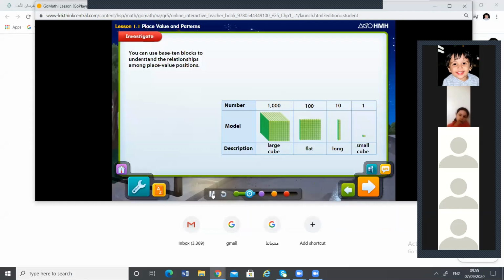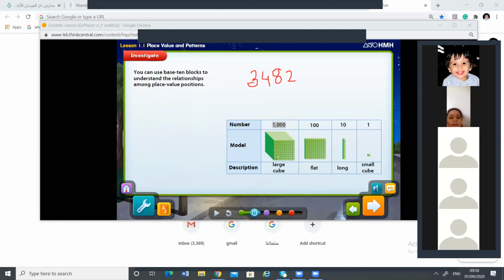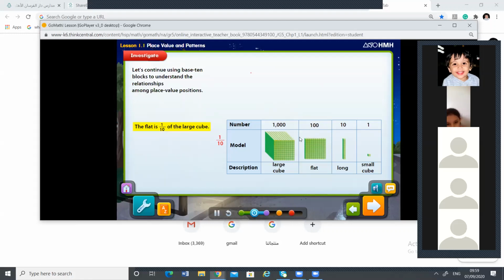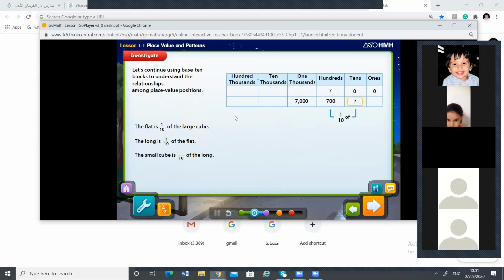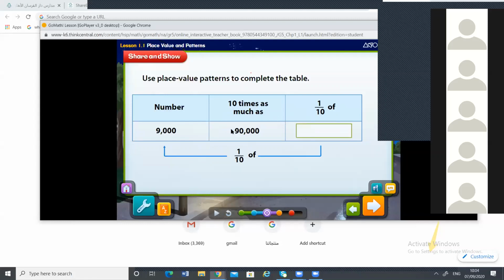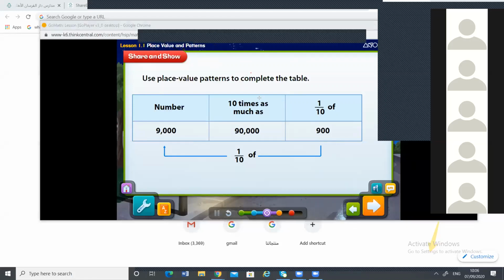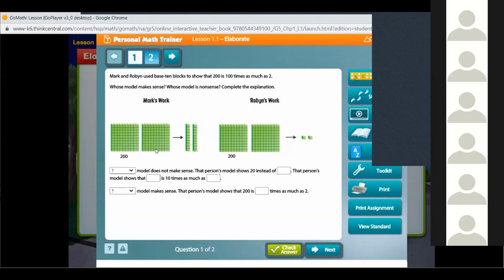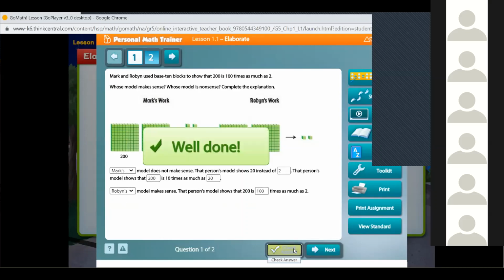grade 5 Math Sept 7 Trim 2